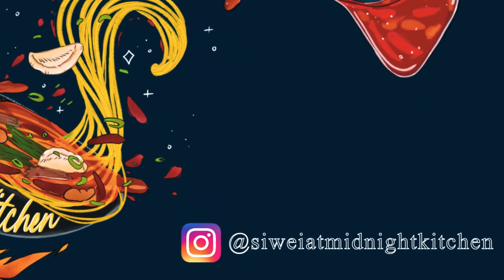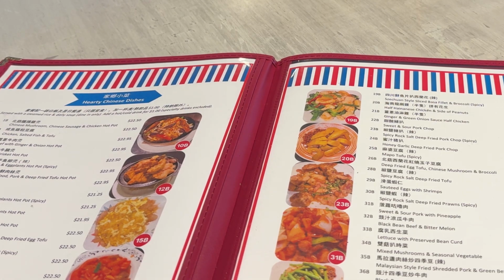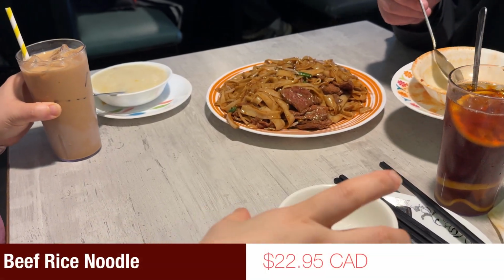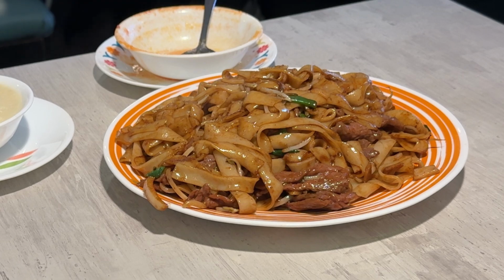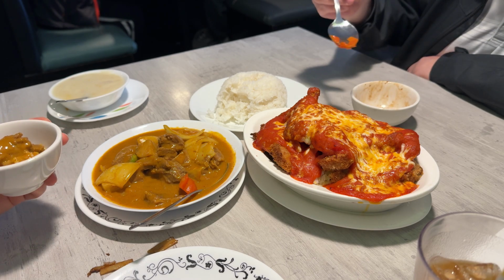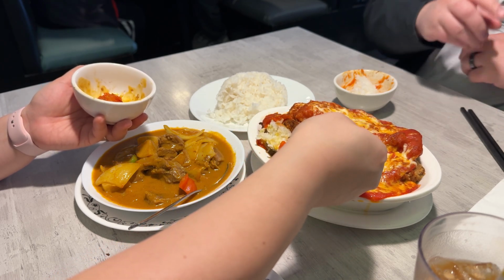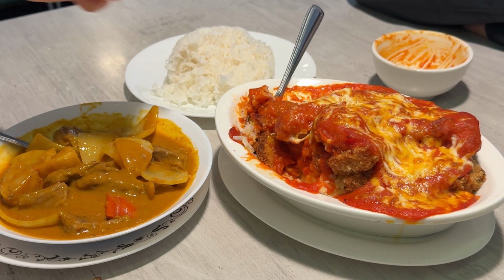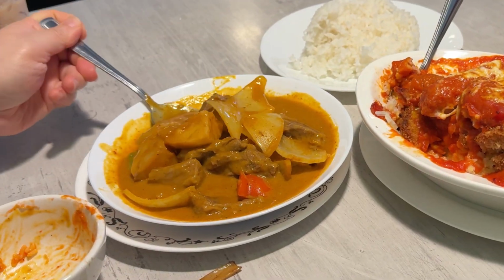Is This Richmond’s Best Cha Chaan Teng?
In this video, we stop by Silver Tower Cafe Restaurant in Richmond, BC as part of our ongoing cha chaan teng crawl, exploring the best Hong Kong-style comfort food in the area. We dive into three classic dishes — beef chow fun, beef brisket curry, and baked pork chop rice — along with signature drinks like Hong Kong milk tea and lemon water. With big portions, nostalgic flavors, and a huge menu full of both cha chaan teng staples and classic Chinese dishes, Silver Tower is a solid stop for any time of day.

Music: Rainbow Forest and Sand Castle by Quincas Moreira; How it Began and Summer Smiles by Silent Partner